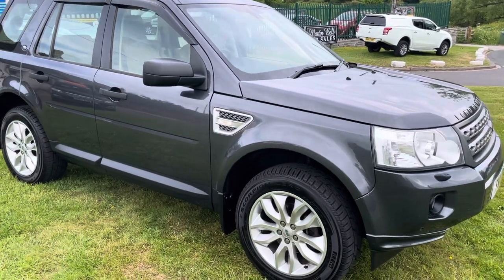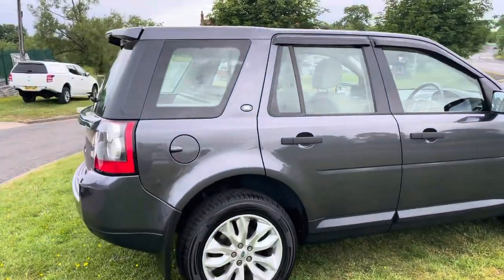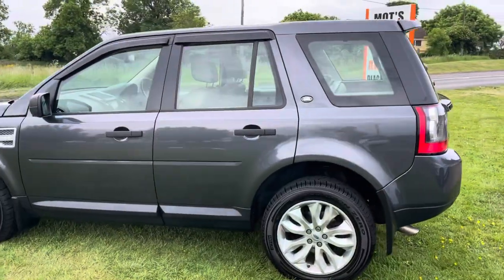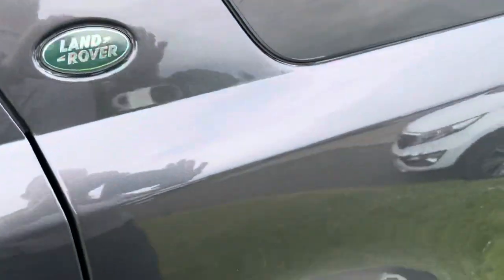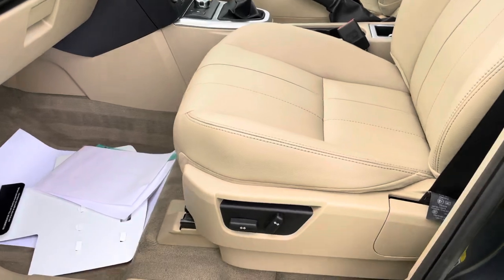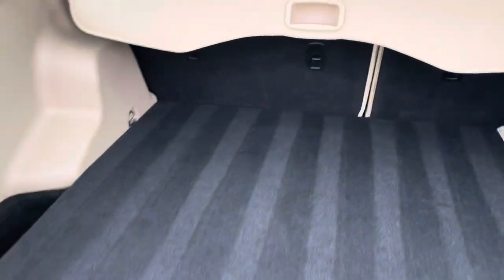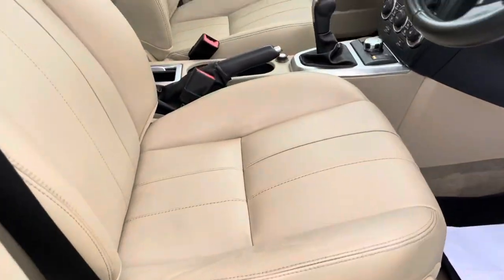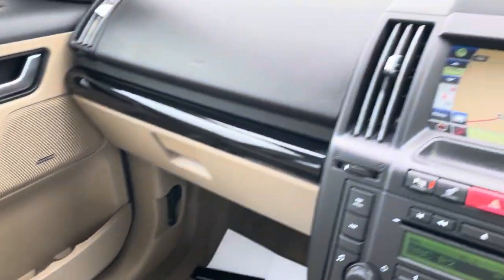FREELANDER 2 HSE